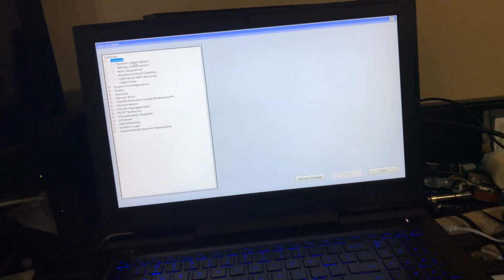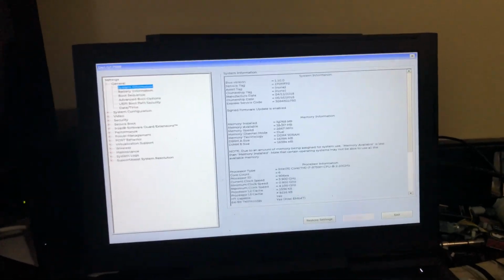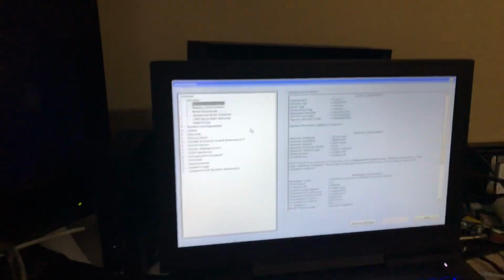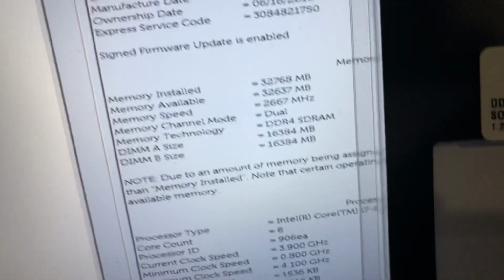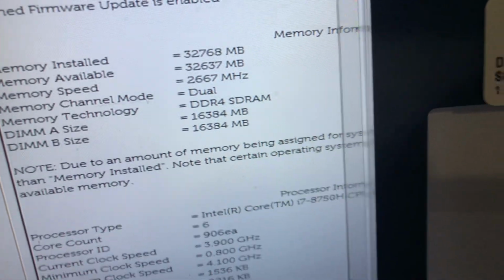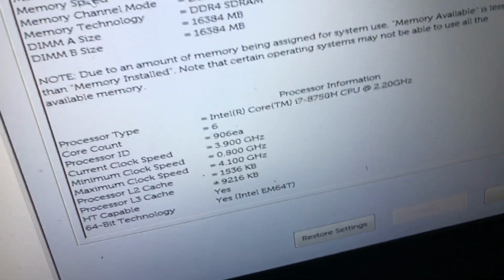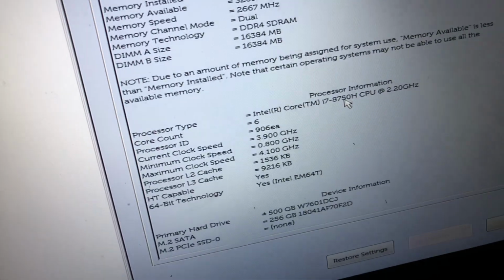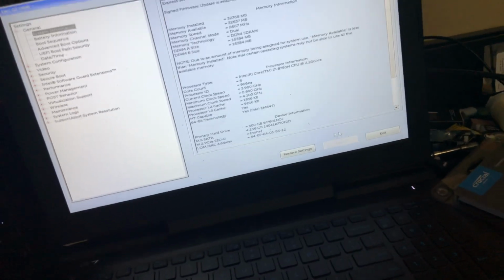Dell G7 7588 32GB Ram Upgrade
Upgrading ram on my Dell G7.

Link product, Crucial 32gb Ram Kit.